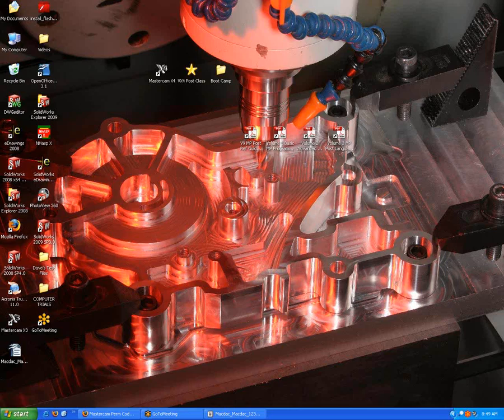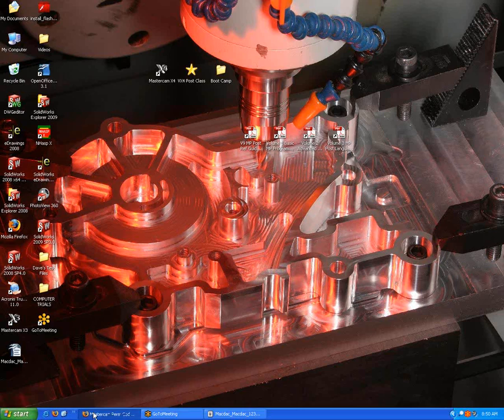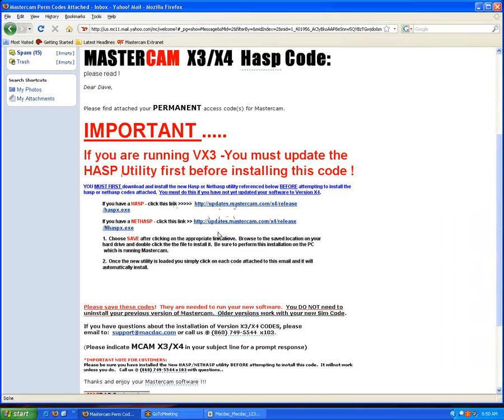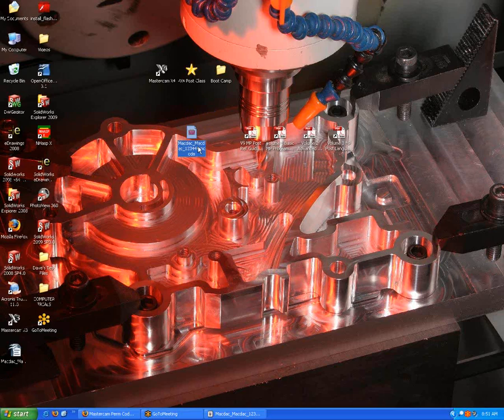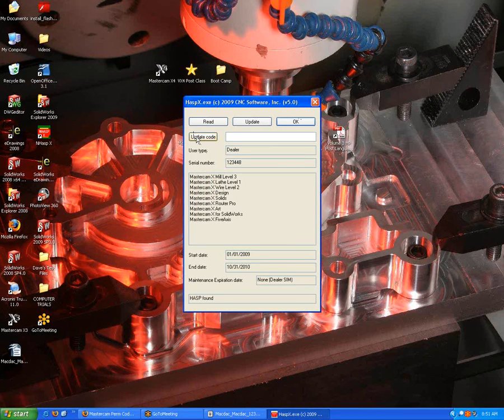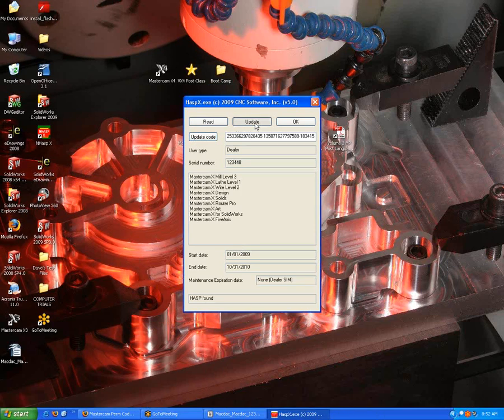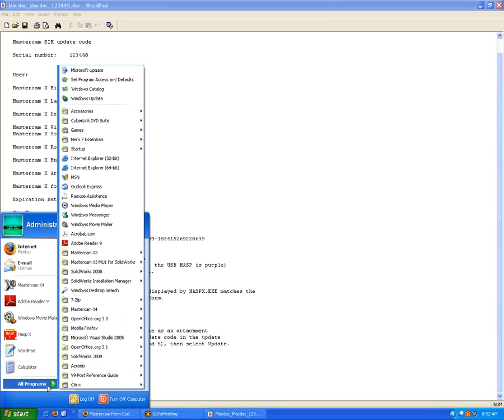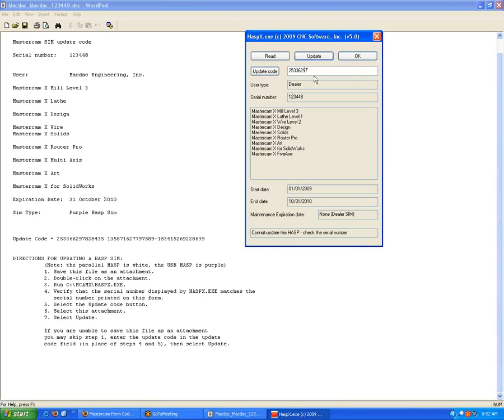Installing A Local Hasp Code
*Be sure to watch in full screen and HD for best video quality.*
Greetings! This video will show you how to install your Mastercam Access codes for a local HASP.